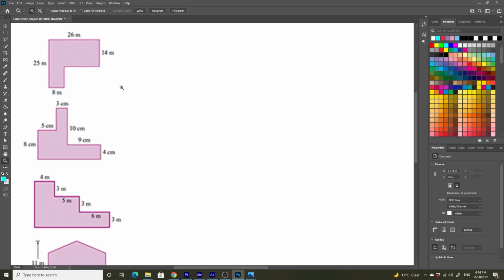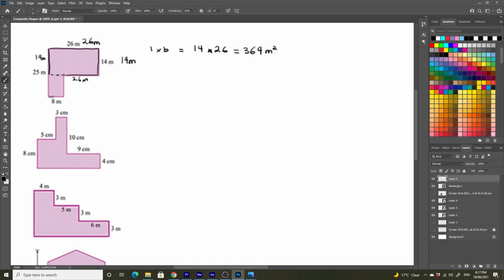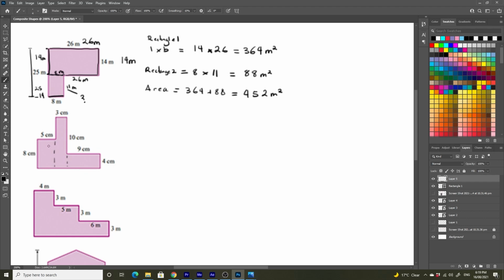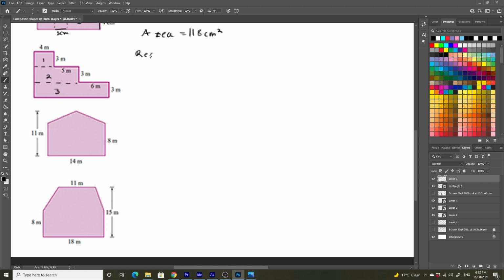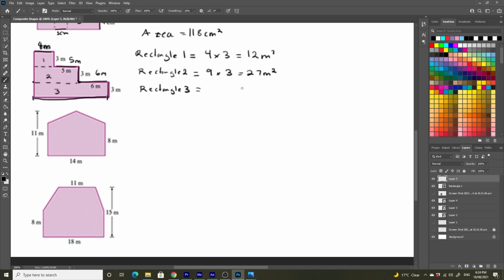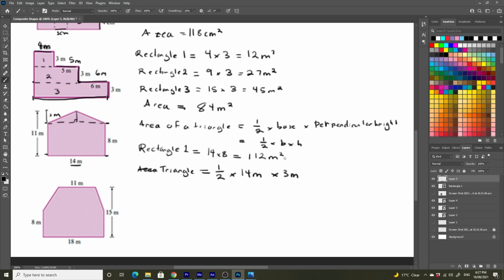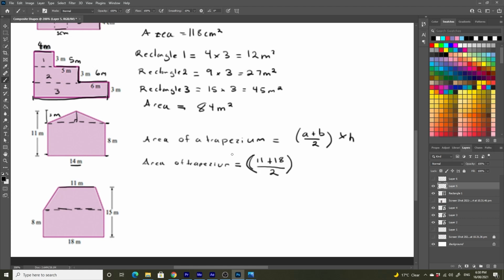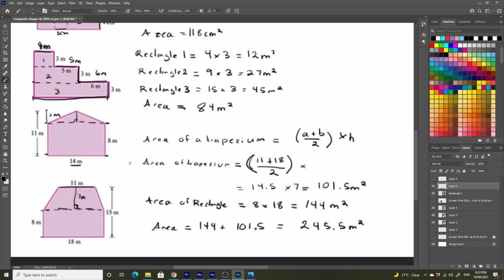Area of Composite Shapes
Learn how to find the area of composite shapes